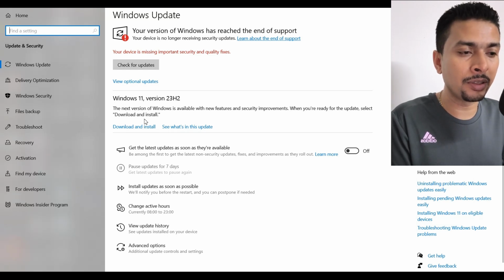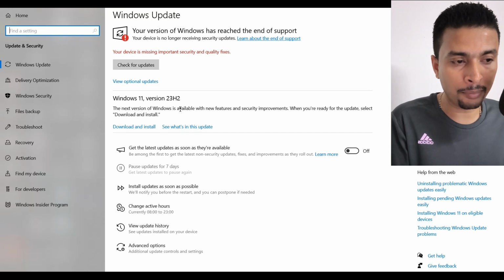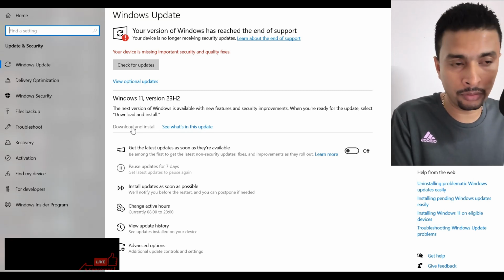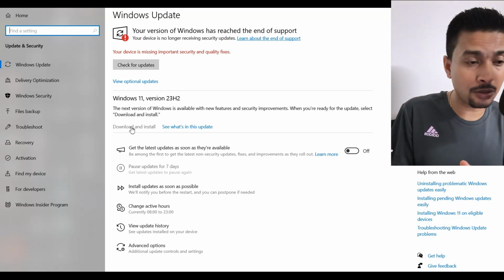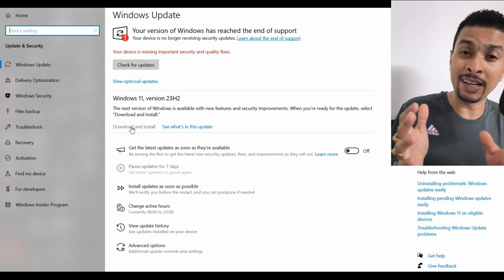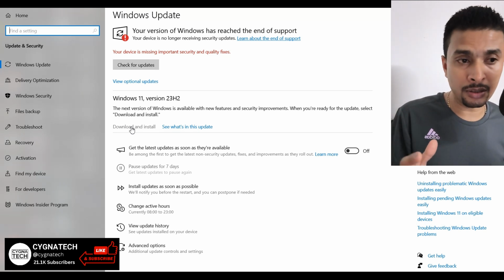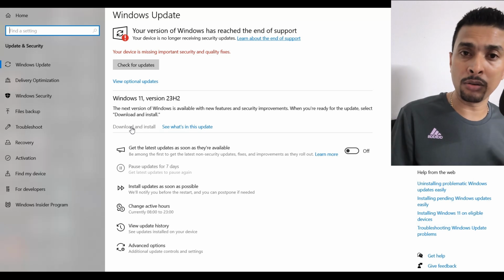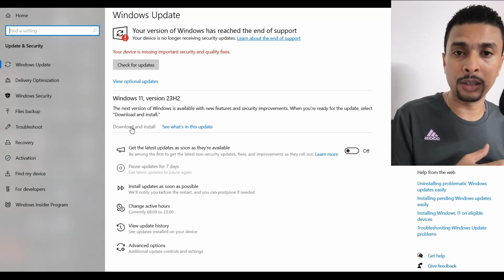💿 Upgrade Your PC Operating System from Windows 10 to Windows 11 Official | 100% FREE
Windows 10 support ends on October 17, 2026 . After that date, Microsoft will no longer provide free security updates, technical support, or feature updates for Windows 10 . The good news? Upgrading to Windows 11 is completely free for Windows 10 users .

In this step-by-step 2026 guide, I'll show you exactly how to upgrade your PC from Windows 10 to Windows 11 using Microsoft's official free tools.

⚠️ IMPORTANT UPDATE (May 2026): Windows 11 version 25H2 (the latest major release) is now available . The upgrade process described in this video works for both version 24H2 and 25H2. Windows 10 users should upgrade now while the free offer is still available.

👋 DID THIS GUIDE HELP YOU UPGRADE TO WINDOWS 11?
If this step-by-step tutorial helped you successfully upgrade your PC, please:

👍 LIKE this video – It pushes this helpful information to others considering the upgrade.